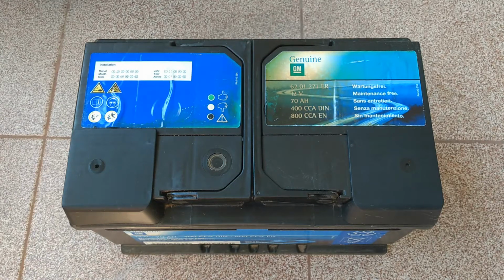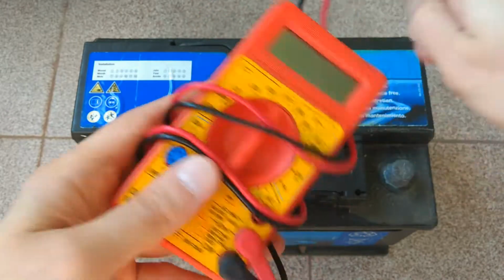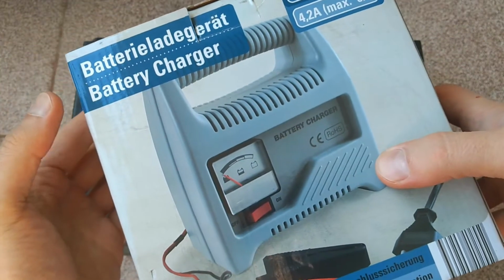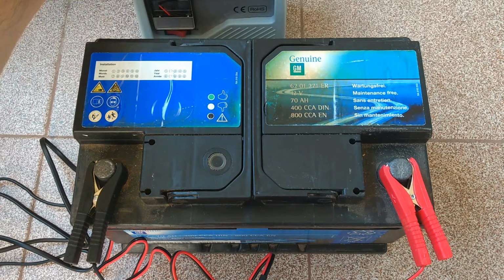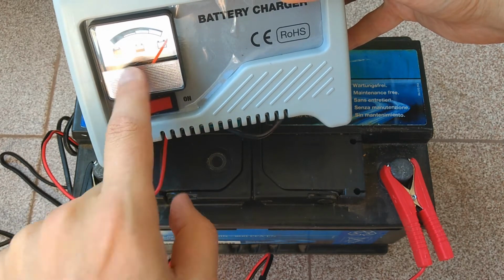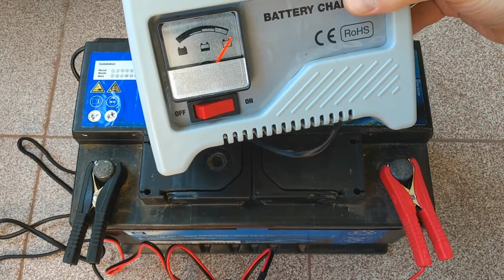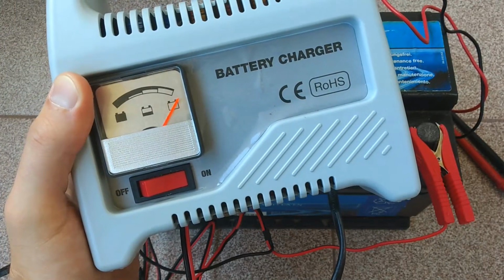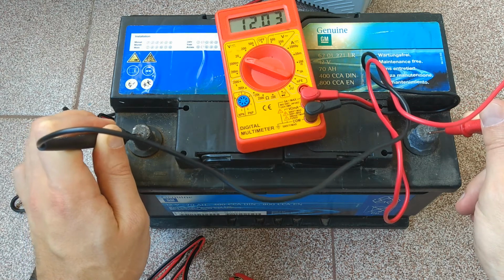Measuring and Trying to Recharge 12 Years Old Car Battery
Yesterday started cleaning my balcony and discoved the old cat battery of my car. I've completely forgot about it and it was sitting there for about an year. Its really old car battery - at least 12 years. So I decided to test it and try to recharge it once more.